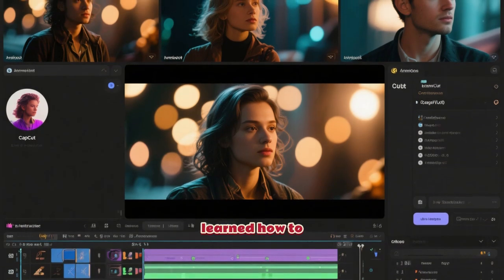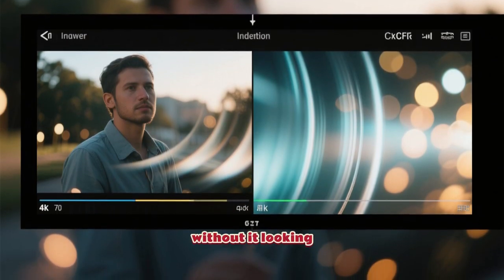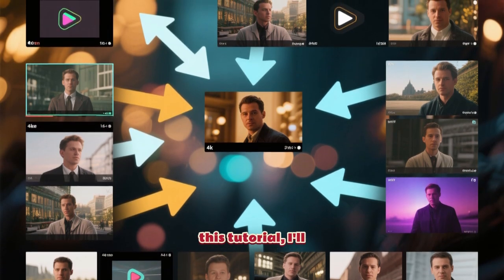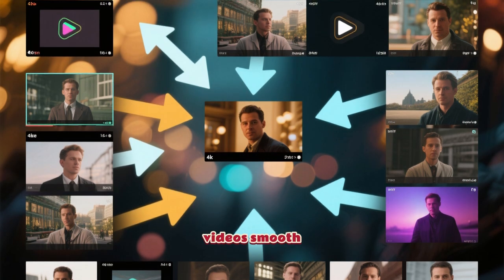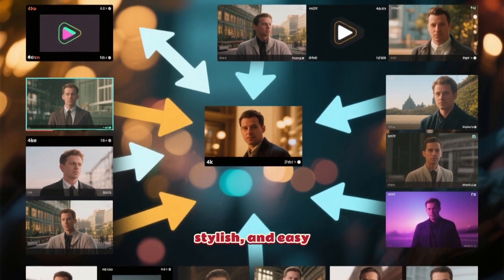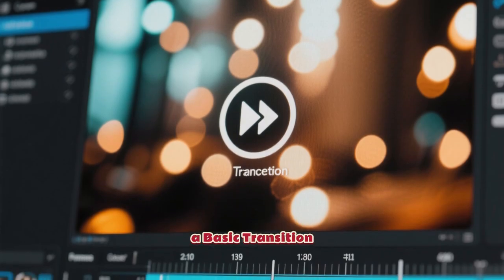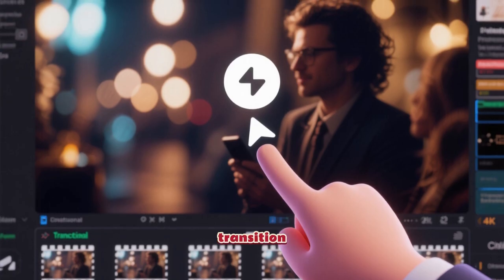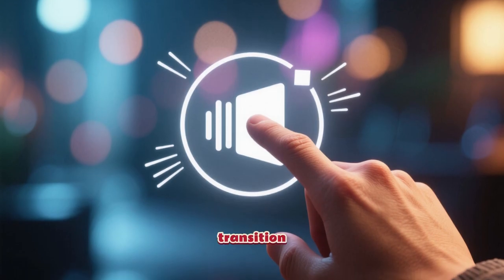Part 3 — CapCut Editing Basics Episode 9 Using Transitions Making Smooth Scene Changes